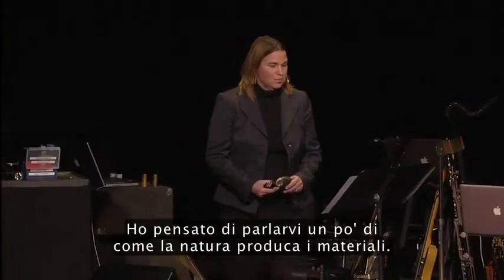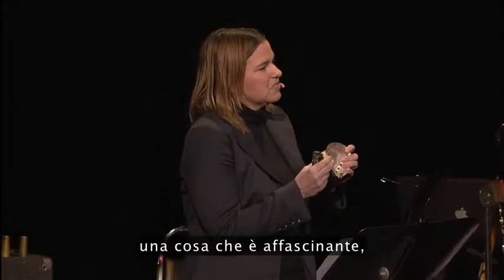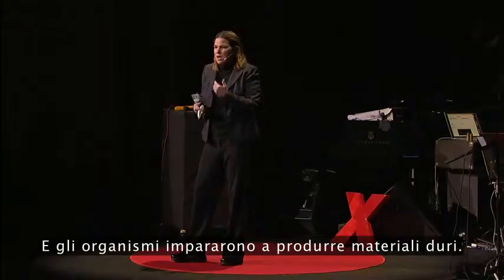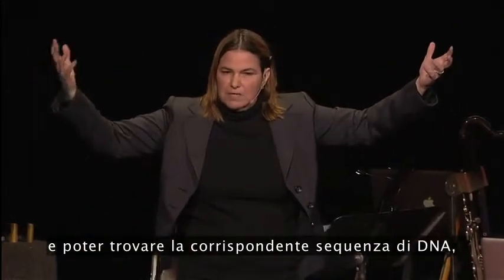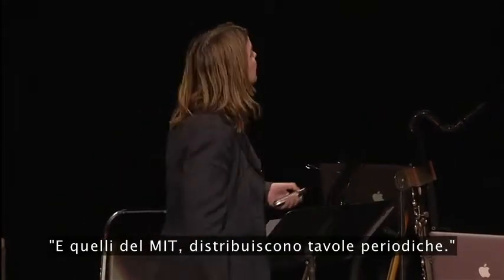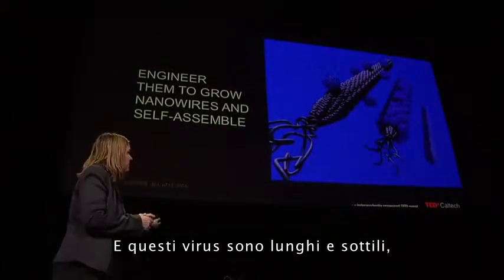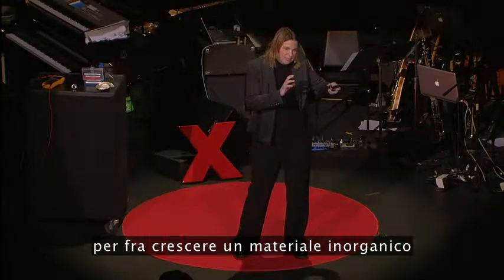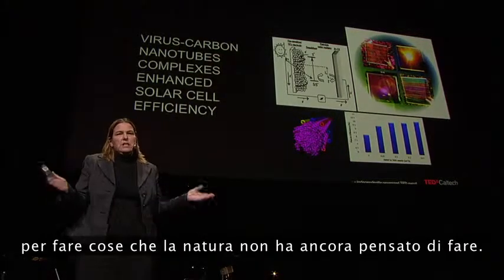TEDItalia - Angela Belcher: come usare la natura per far crescere una batteria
Inspirandosi alla conchiglia dell'abalone, Angela Belcher programma i virus per costruire delle eleganti strutture su scala nanometrica che possono essere usate dagli uomini. Tramite un processo di evoluzione guidata per selezionare i geni ad alta performance, Angela ha prodotto dei virus che sanno costruire delle nuove e potenti batterie, combustibili puliti a idrogeno e celle solari da record. Ci mostra come a TEDxCaltech.

*** Diventa Fan ***